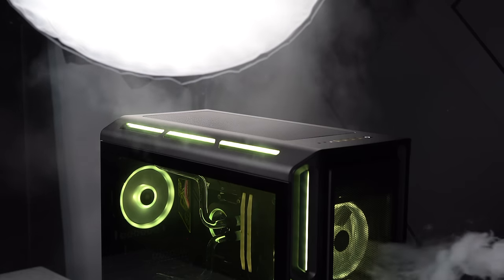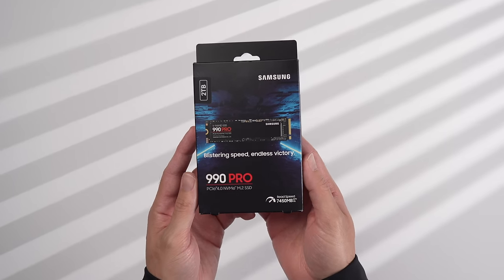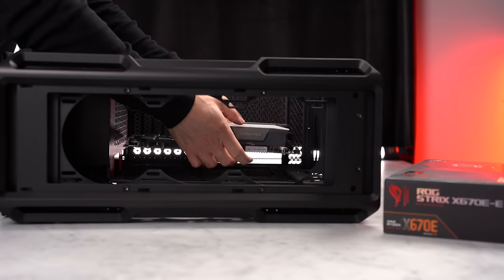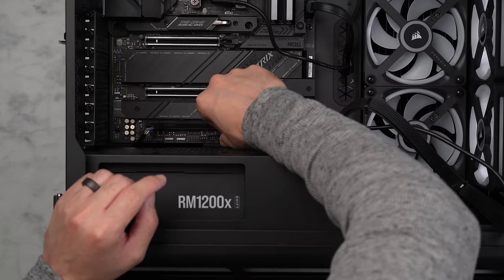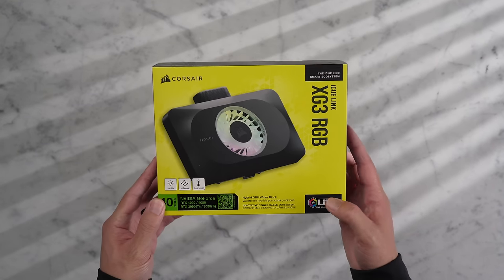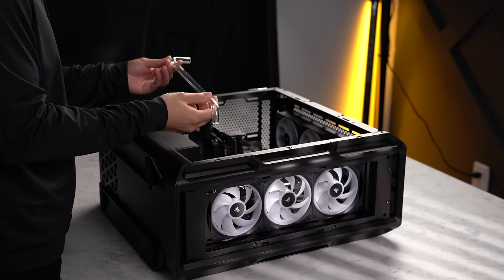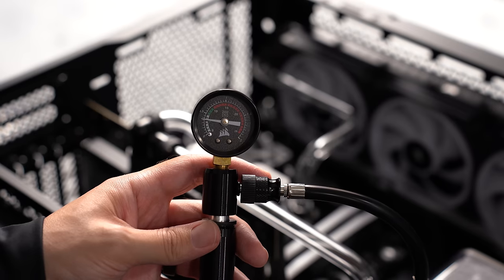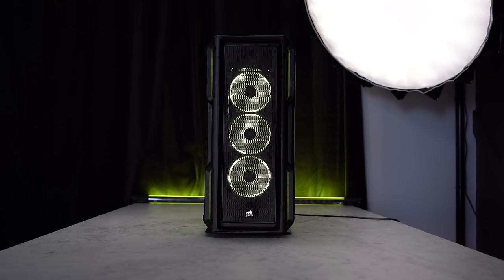The New Way to Power a Water-Cooled Gaming PC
AMD Ryzen 7800X3D
ASUS ROG STRIX X670E-E
64GB DDR5-6000
2TB 990 Pro SSD
Gigabyte Gaming OC 4090

Corsair ICUE XG3 Hybrid
Corsair RMx Shift 1200
Corsair XD5 RGB Elite
Corsair Crystal Clear XT PMMA Acrylic
Corsair ICUE Link Fans
Corsair Radiator
Corsair 5000T

iFixit Toolkit

90 degree adapter
GPU bridge
Filling bottle
Tube cutting kit
Heat Gun

Ryzen 7950X3D
990 Pro 2TB
990 Pro 4TB
Shure SE846

🎥 CAMERA GEAR:

Sony A7 iii
Sony 28-70mm Lens
Sony FE 20mm F1.8 G Lens
Lighting kit